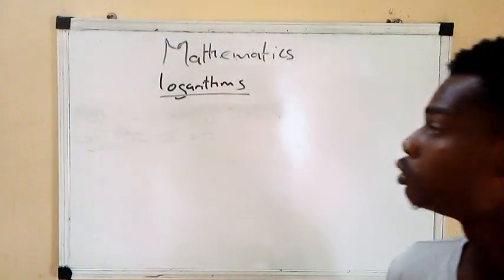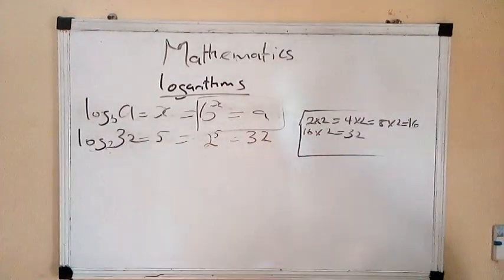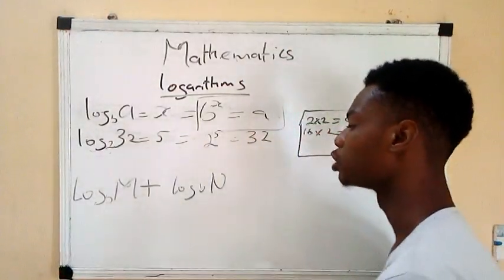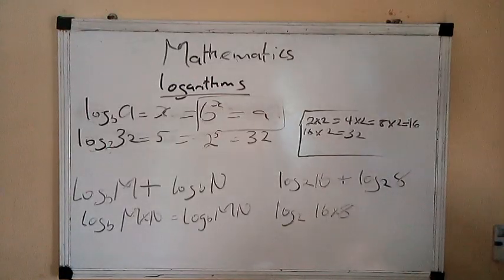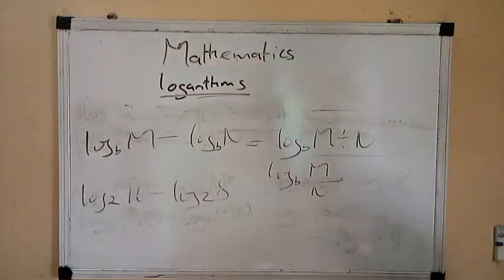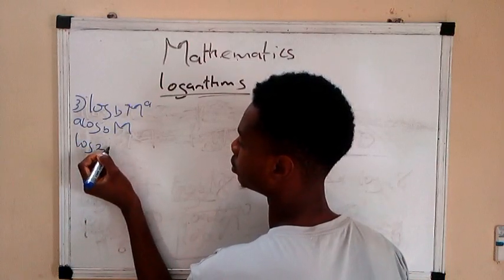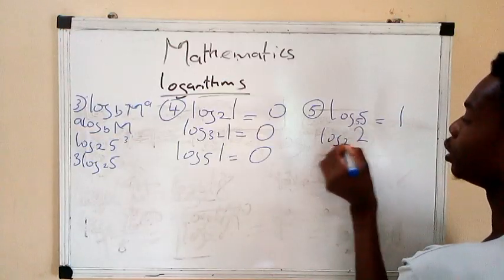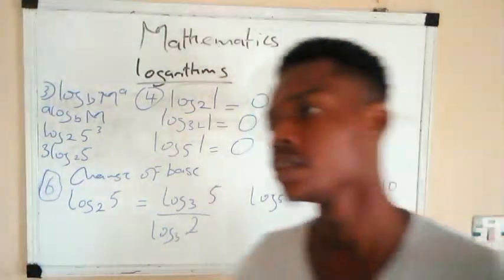SCIENCE RUSH HOUR - LOGARITHMS